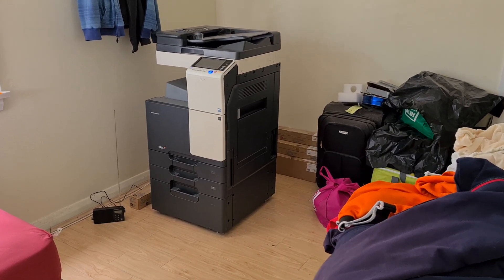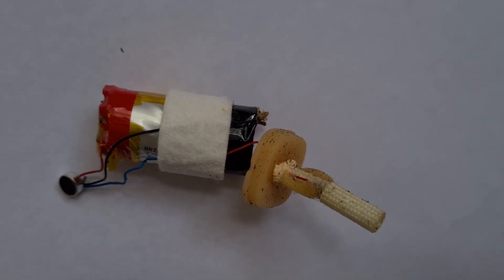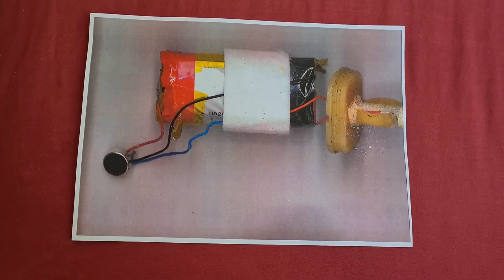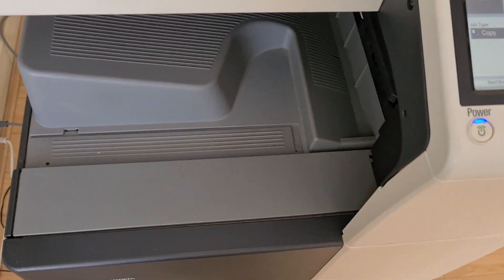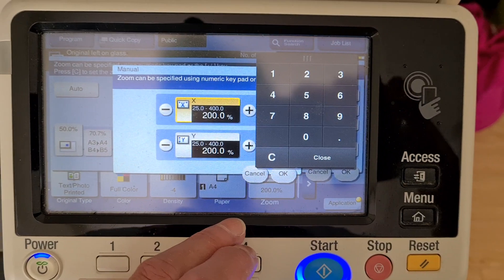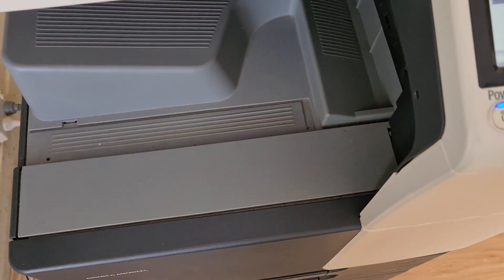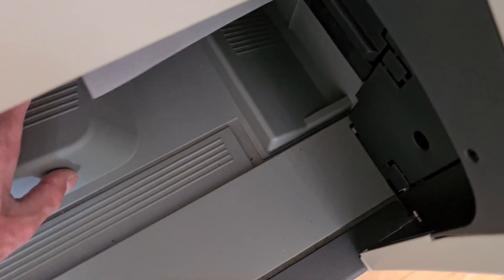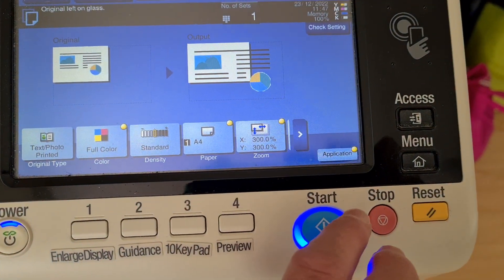Mystery piece of e-waste